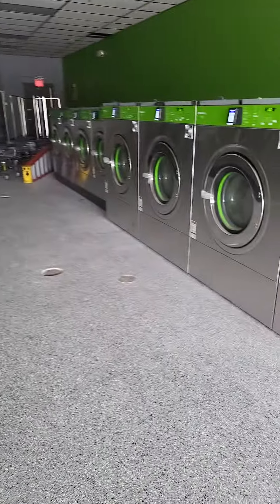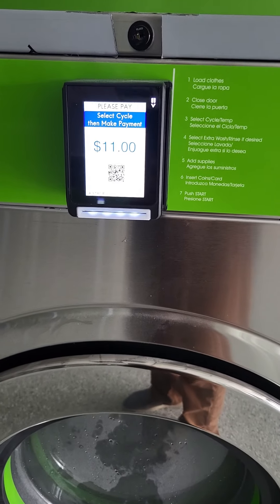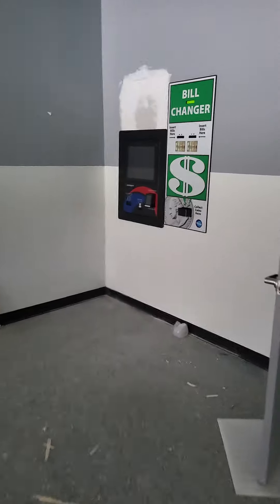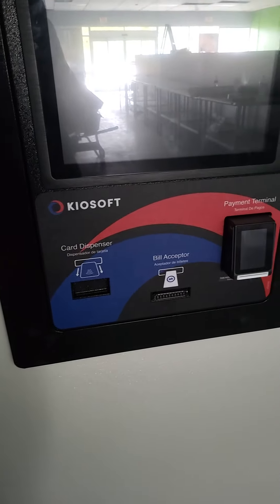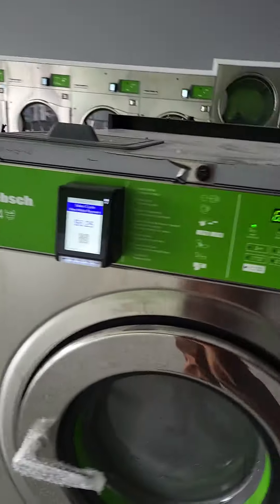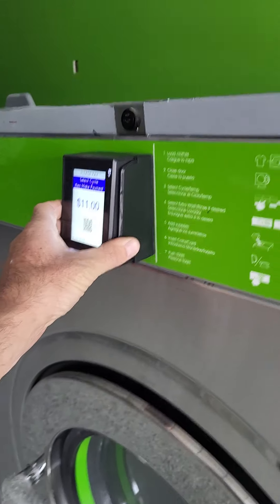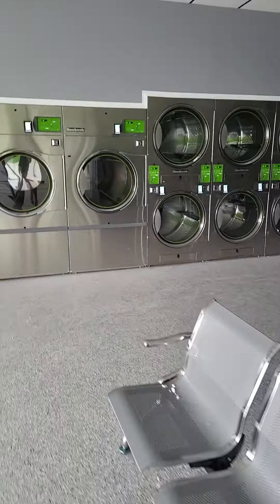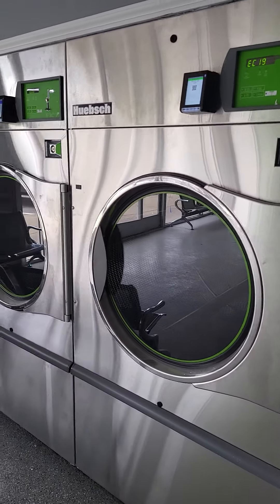New Store in construction with Kiosoft!